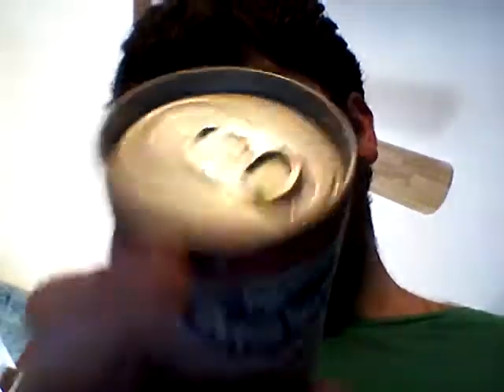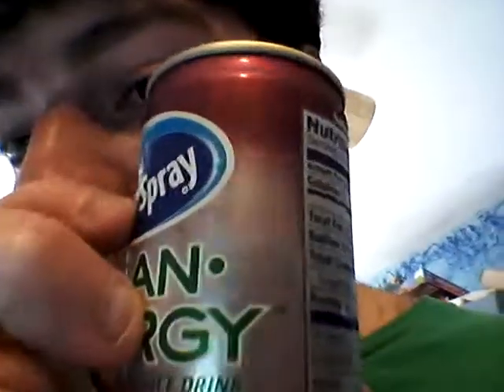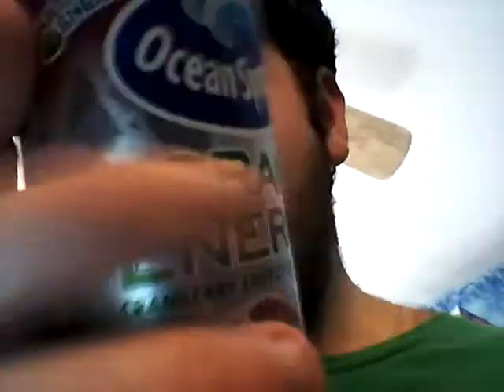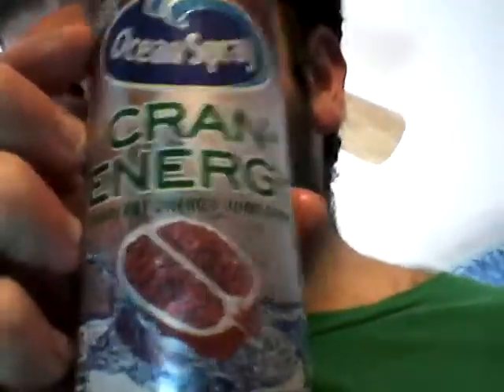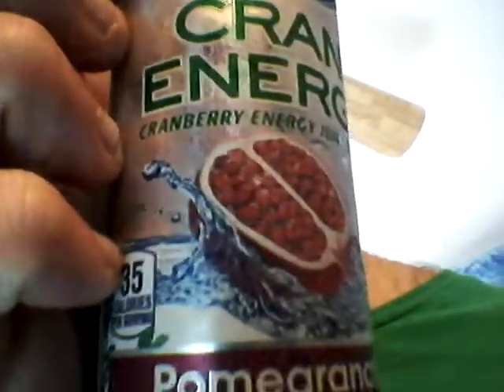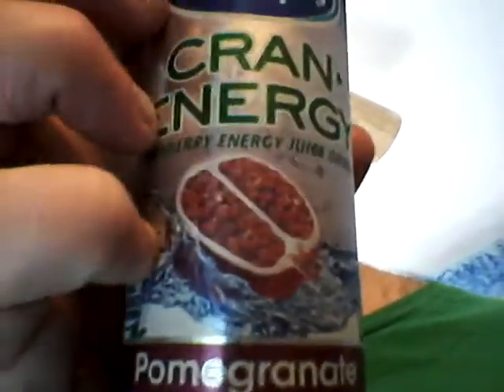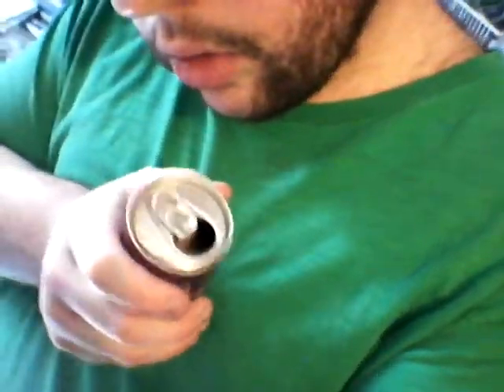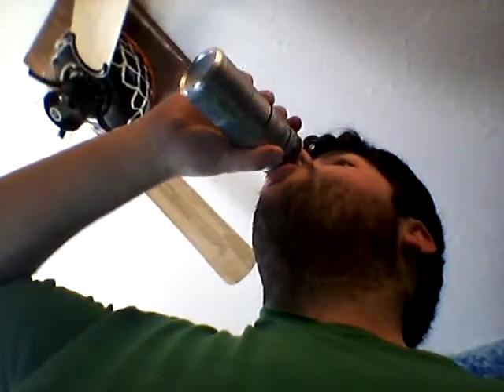Deadcarpet Energy Drink Reviews - Pomegranate Ocean Spray Cran-Energy Energy Drink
I review the Pomegranate Ocean Spray Cran-Energy energy drink. This is my 472nd energy drink review video. This was filmed on May 12, 2015.